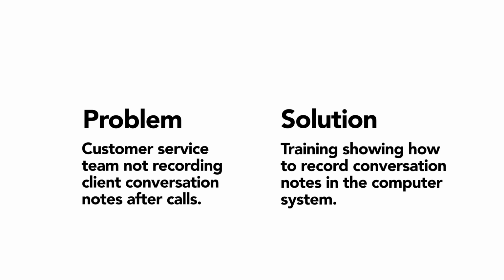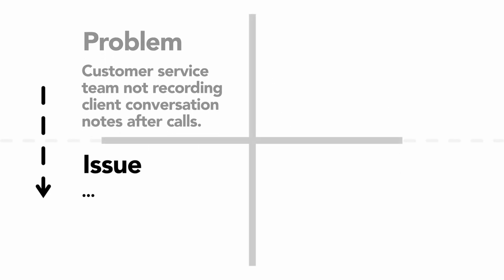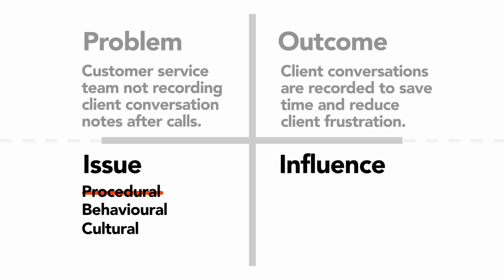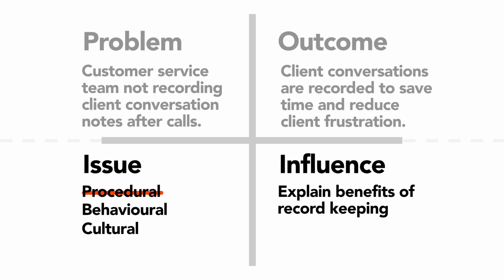How to ACTUALLY be an instructional designer in 2023: instructional design needs analysis guide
How to become an instructional designer in 2021. Instructional design job tips and needs analysis guide. As instructional designers, do we simply interview the client, take the learning design brief and begin the storyboarding and development process using learning theory?

Well it depends if we want to give the client what they think they want, or what they actually need...

This instructional design job guide covers an example of the learning design process.

Does instructional design, learning design and curriculum design involve just building eLearning client's ask for using learning theory? Not quite. Instructional designers (or ID for short) are also strategists and problem solvers. We interview learners and uncover cognitive behavioural issues. Designing learning is how we influence the situation and build capability in others. Become an instructional designer or ID building online learning and eLearning content for learners using these instructional design models and processes, and start your instructional design career the right way. Create your next curriculum with the process found here.

⏱ Timestamps for easy viewing 👀
00:00 Instructional design scenario
00:17 The learning design brief
00:58 Identifying the issue causing the problem
02:05 Influencing with learning
02:51 Influencing the client's desired outcome
03:10 Problem, issue, influence, outcome

Question❓
Do you start with a needs analysis before creating learning or do you do something different?

📖 Resources
Watch this space!
Joel Bird is your host of JiveLearning.

Are you the designer of your own learning or are you an instructional designer developing learning for others? Connect with @jivelearning on Twitter, Instagram and LinkedIn for weekly insights, articles on all things involving learning design — including instructional design, eLearning development, project management and learning theory.